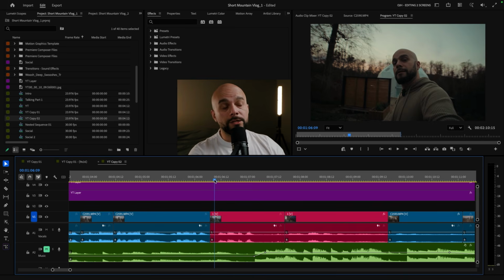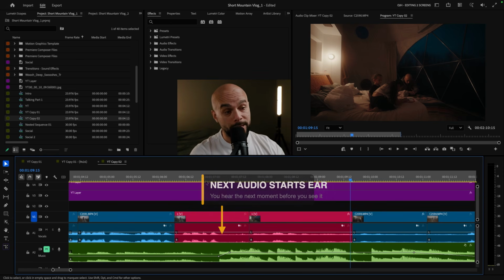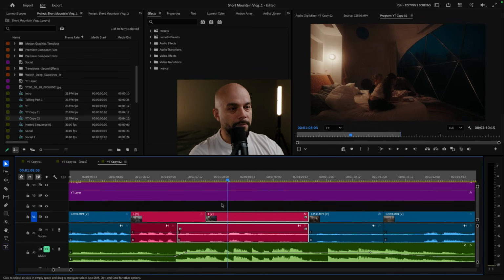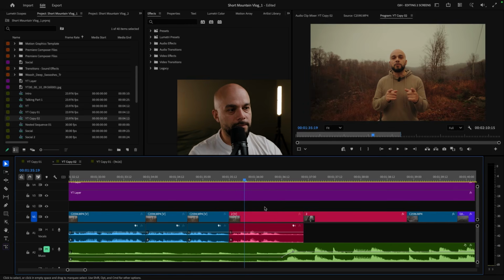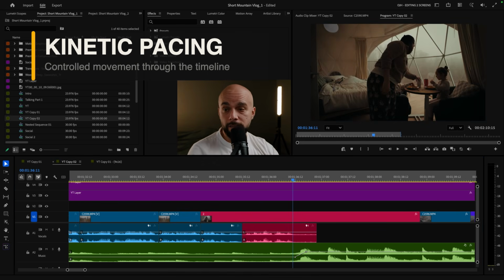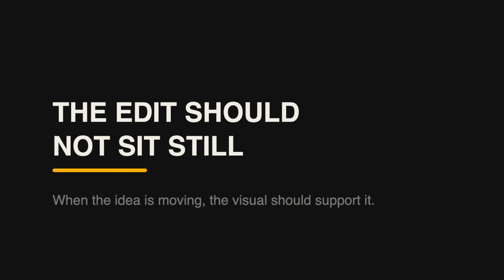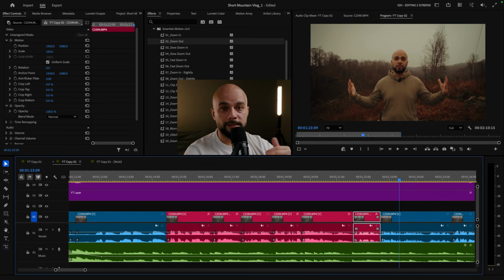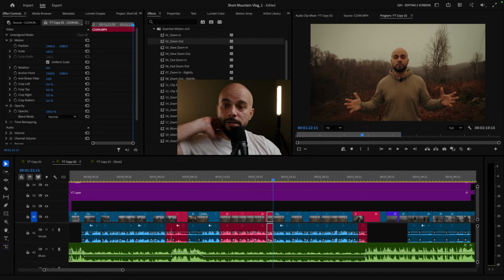3 Retention Editing Techniques That Keep Viewers Watching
Retention editing is not just about cutting faster.

In this breakdown, I go through three editing techniques that help keep viewers watching longer without making the edit feel random or overdone:

-J cuts
-L cuts
-Kinetic pacing

A J cut helps the next moment begin before the viewer sees it.

An L cut helps one idea flow into the next without making the cut feel abrupt.

Kinetic pacing adds controlled movement so the edit supports the idea instead of just sitting still.

The main lesson is simple:

Fast cuts do not save a slow idea.

Retention is not about tricking the viewer. It is about respecting their attention and making the edit easier to follow.

If you edit in Premiere Pro and want your videos to feel tighter, cleaner, and more intentional, these are three techniques worth practicing.

CHAPTERS

-00:00 Retention editing framework
-00:18 J cuts
-02:14 L cuts
-03:47 Kinetic pacing
-07:12 Fast cuts do not save a slow idea
-07:14 The retention stack
-07:41 Respecting attention